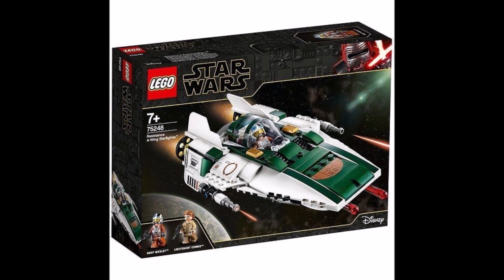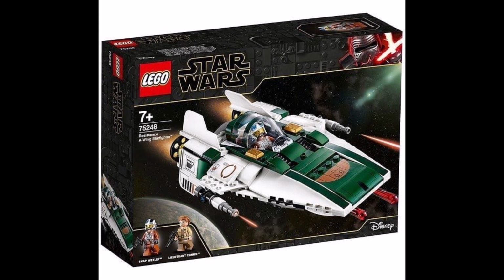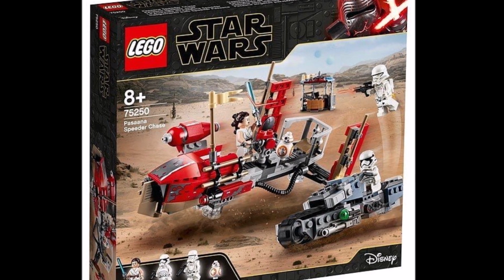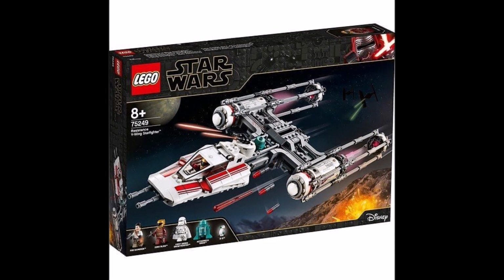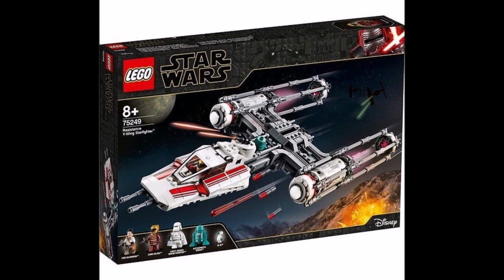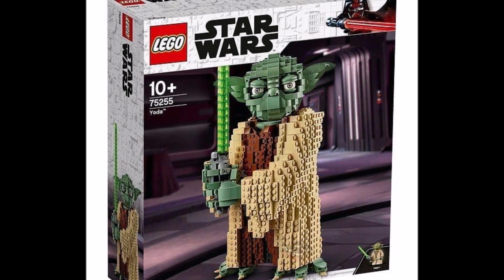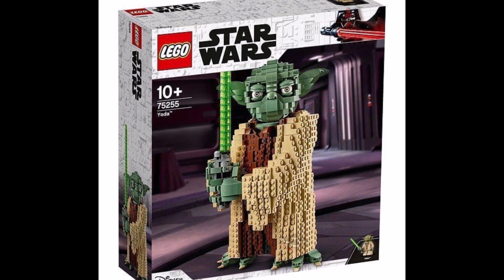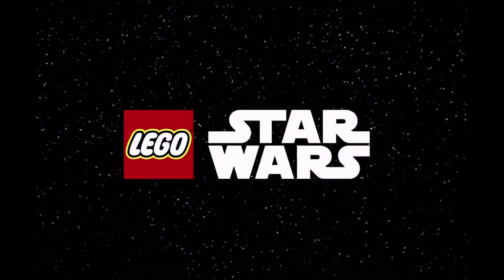ALL LEGO RISE OF SKYWALKER SET IMAGES - News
- LEGO Star Wars 75246 Death Star Cannon
- LEGO Star Wars 75248 Resistance A-Wing
- LEGO Star Wars 75249 Resistance Y-Wing
- LEGO Star Wars 75250 Pasaana Speeder Chase
- LEGO Star Wars 75254 AT-ST Raider
- LEGO Star Wars 75255 UCS YODA
- LEGO Star Wars 75256 Kylo Ren's Shuttle
- LEGO Star Wars 75257 Millennium Falcon

Here are the all new images for the rise of skywalker sets.  I am so stoked for these to come out as there are so many good choices for sets as well as so many sets that just look absolutely amazing.  Some of my favorite are the Pasaana Speeder Chase and the New Millenium Falcon.  So many great choices!!!

Welcome back to R&RBricks where news and reviews will be posted often!  If you are coming back for another video thank you for your viewership.